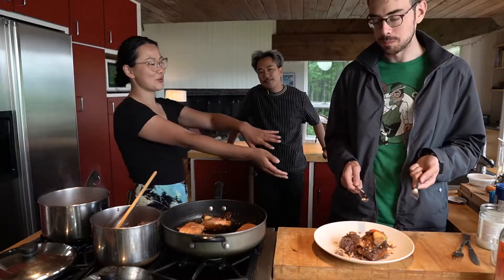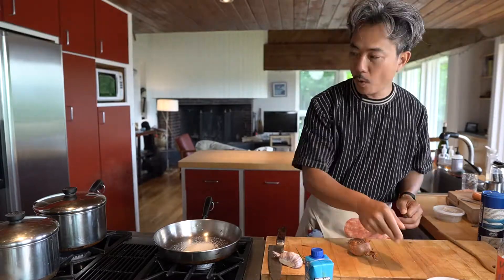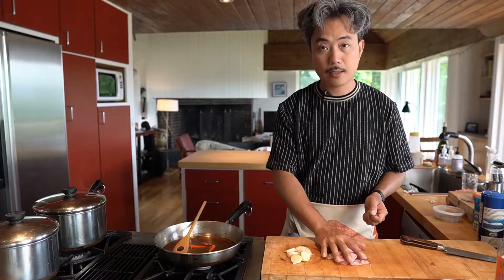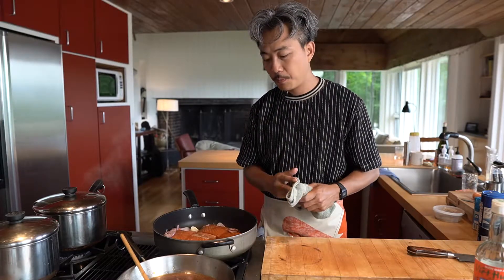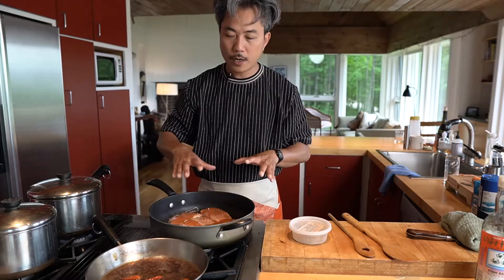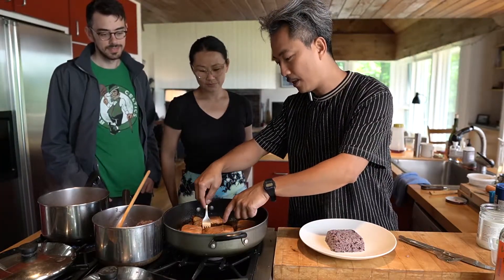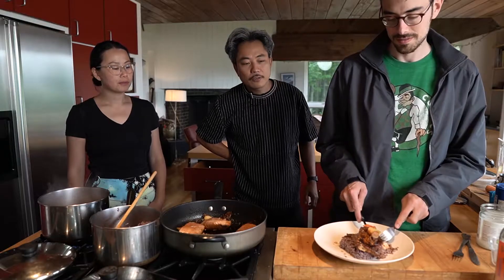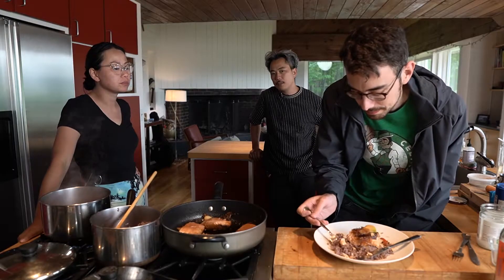Ep 1: Cá hồi kho nước dừa - Braised salmon with coconut water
It is simple delicious comfort food. If I can make it, you can make it.
Video: @Vinh Le
Taster: DJ Long Gun and Yilu